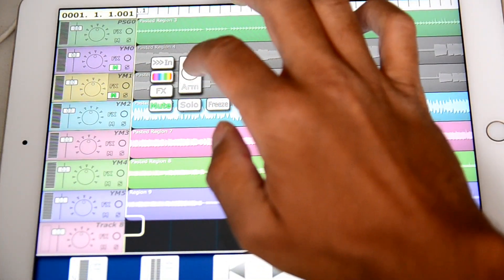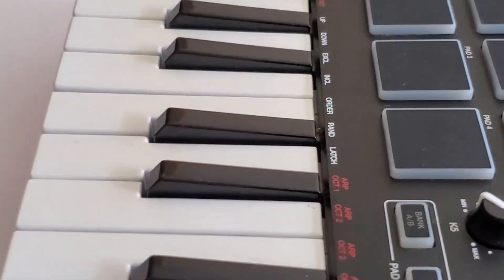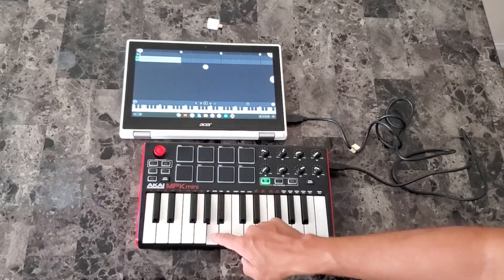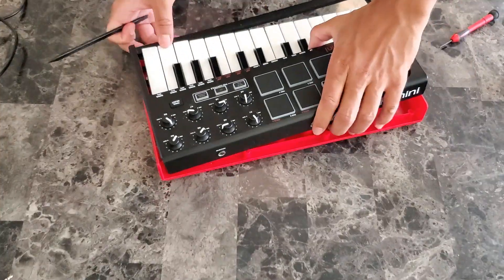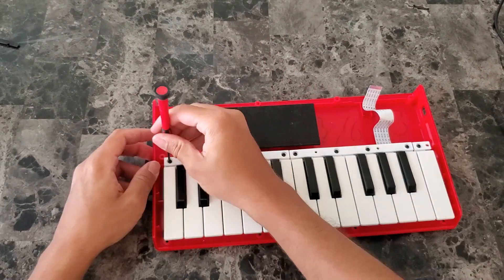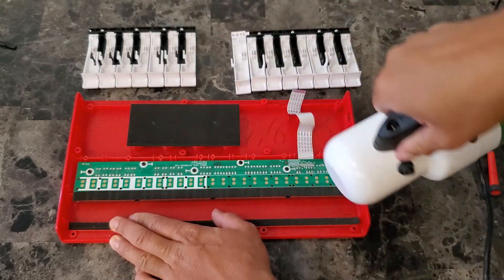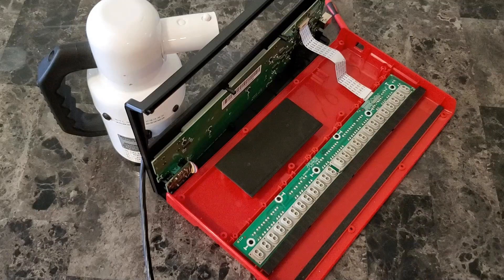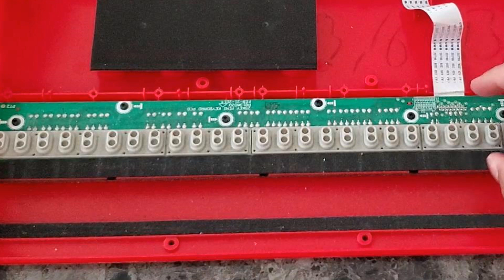Fixing Dead Keys on a Musical Keyboard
I'm going through the process of me fixing dead keys on an Akai MPK Mini Keyboard. I plan to use this keyboard to help me compose an original intro song for the channel. Here's a quick run down of what I did.

-Opened up the keyboard
-Clean the PCB contacts for the keys. I used a cotton swab dipped in 90-100% Isopropyl alcohol
-Dried out the keyboard
-Reassembled it.